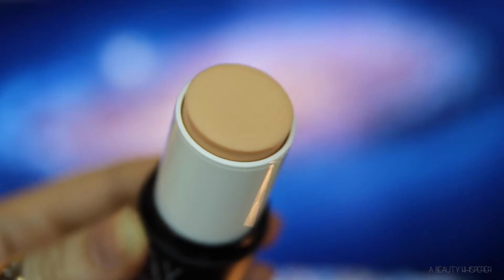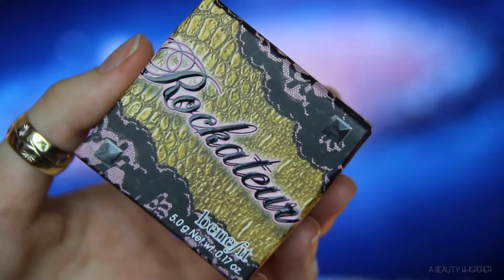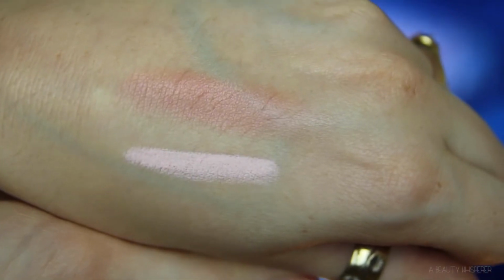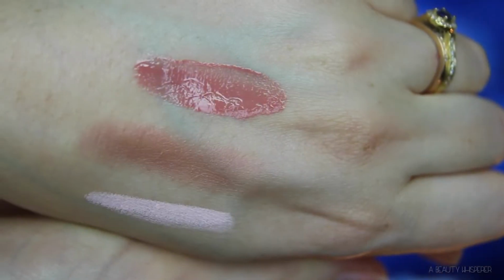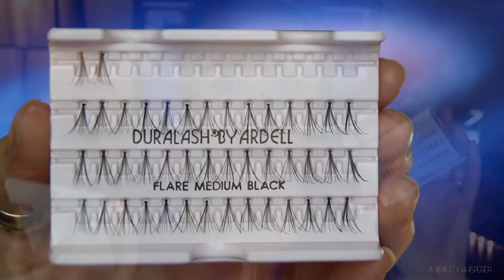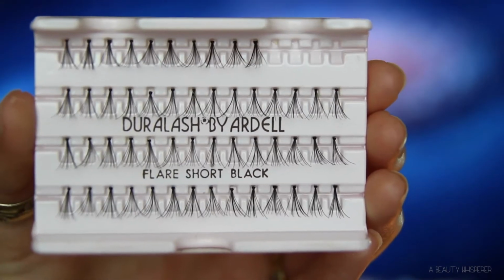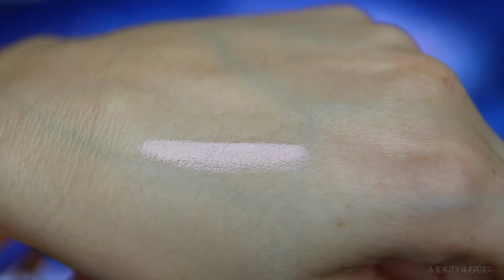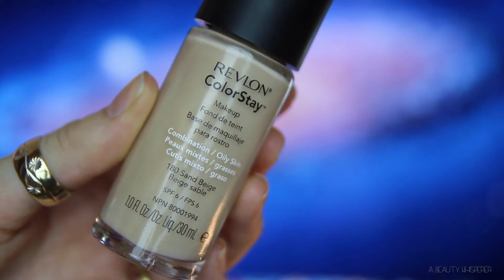January 2014 Favourites | ABeautyWhisperer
Blink and you'll miss it! January flew past but hey, that doesn't bother me because let's be honest, it's not the happiest month! Christmas season is over :( Here's to February! And these are the products I used the most & loved in January xo Kahlia

PRODUCTS MENTIONED

● Benefit Stay Flawless Primer

● NYX Butter Gloss in Tiramisu

● Ardell Individual Lashes in Flare Medium & Short Black

● Sigma Highlighting Pencil

● Revlon ColorStay Foundation & Beauty Blender

● Schwarzkopf Instant Volume Powder (every fine haired girl should own this stuff!!)

● Frozen (the movie)

● My version of a Mochalatte ;) - 1/2 teaspoon of Moccona Classic Medium Roast Coffee, 2 teaspoons of Milo, 1 teaspoon of sugar

FOUNDATION: Revlon ColorStay
BLUSH: Benefit Rockateur
CONTOUR & HIGHLIGHT: NARS Laguna & MAC MSF Soft & Gentle
EYES: MAC Wedge, Jest, Sable, Twinks
MASCARA: Benefit They're Real!
LIPS: NYX Butter Gloss in Tiramisu
DRESS: Target - no longer online